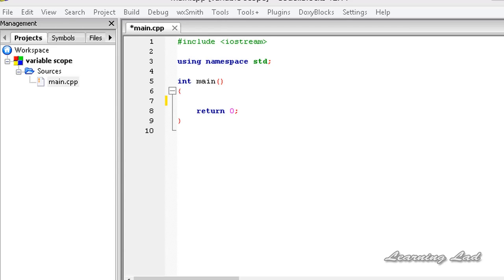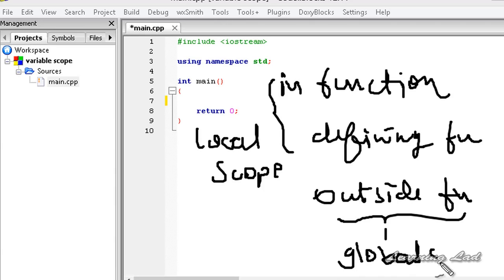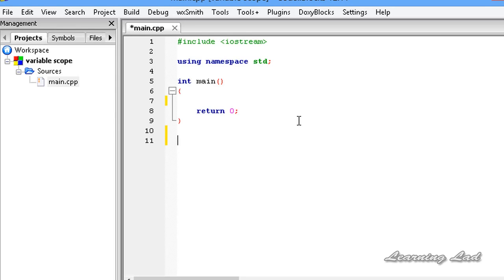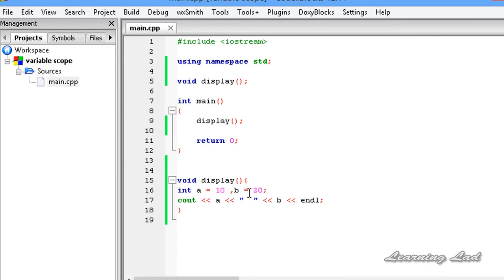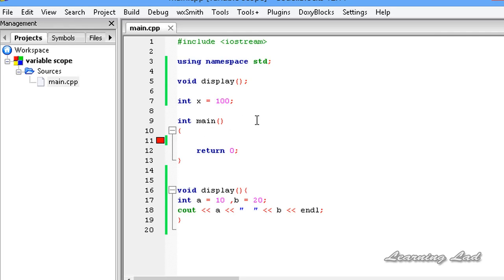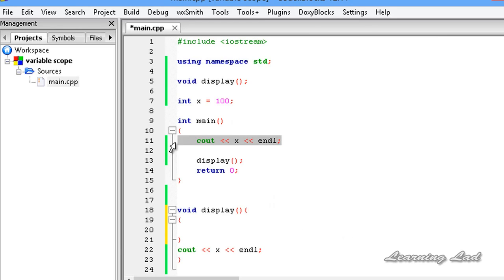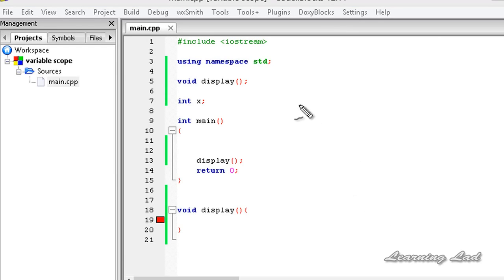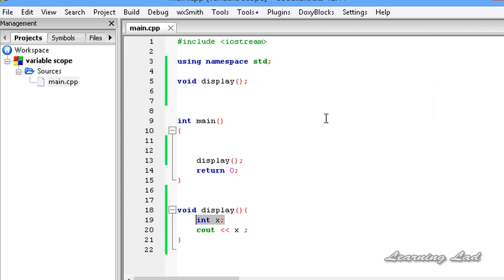Lecture-26, C Local Global Variable